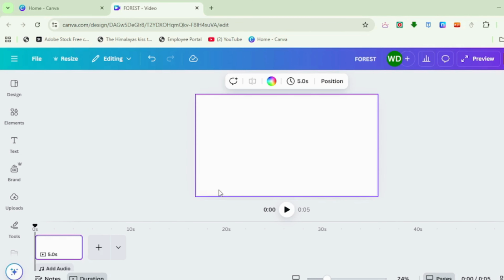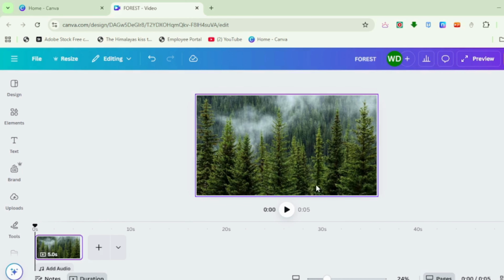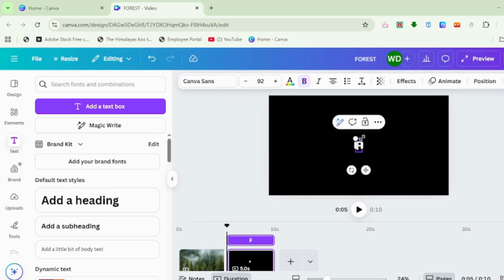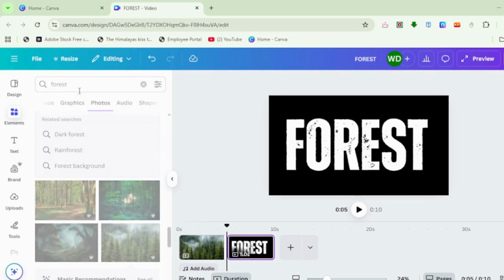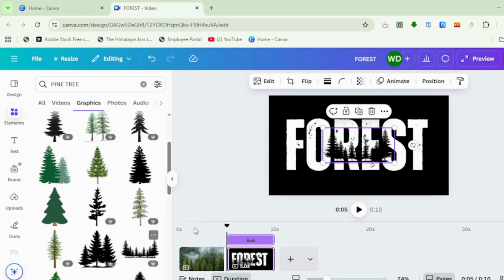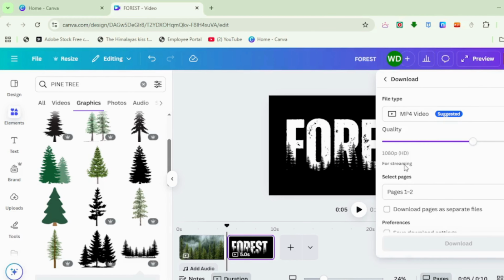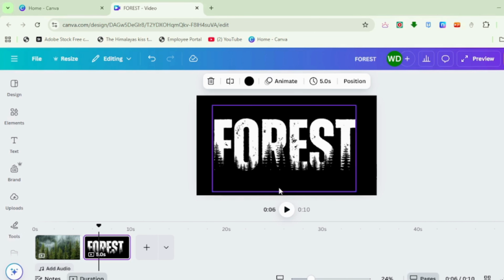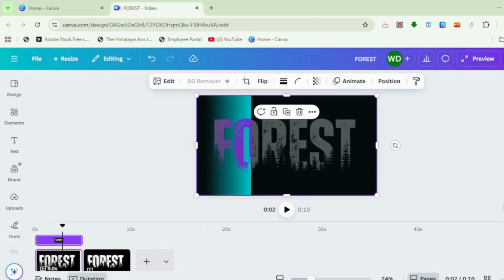Create a Stunning Design Using Canva ✨ | Beginner Friendly Tutorial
Want to create eye-catching designs but don’t know where to start? 🎨

In this Canva tutorial for beginners, I’ll show you step by step how to:
✅ Use Canva templates effectively
✅ Add text, images & icons
✅ Customize colors and fonts
✅ Export your final design in HD

Perfect for posters, social media, thumbnails, and presentations — no design skills required! 🚀